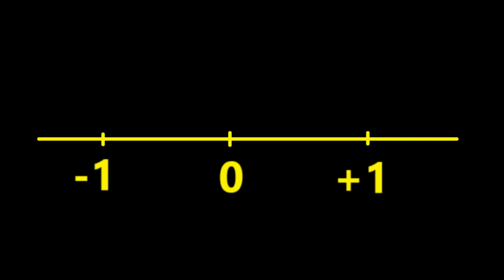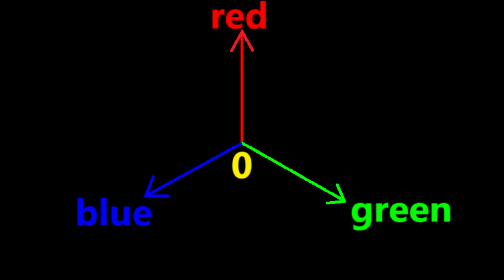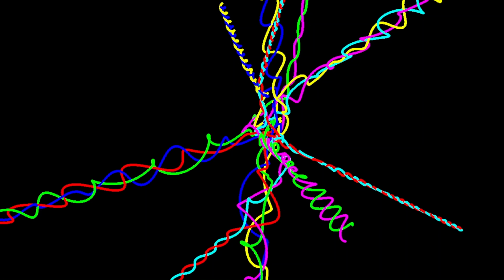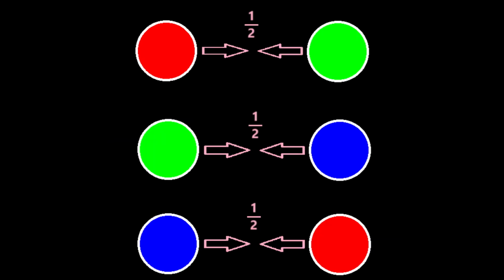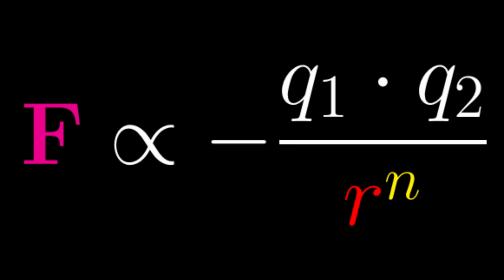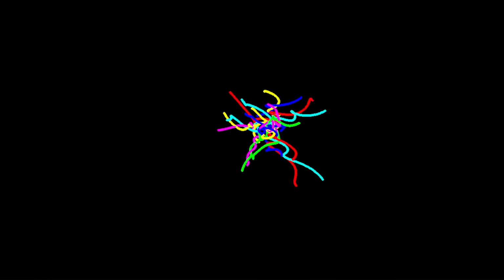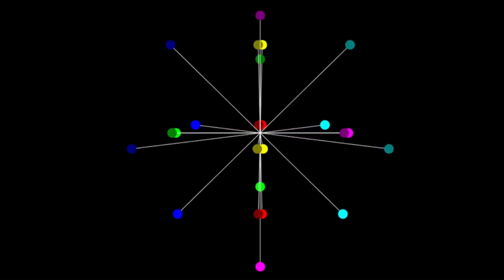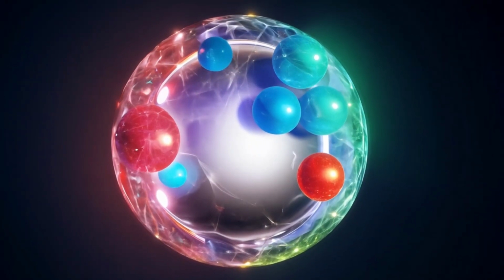Simulating Three Charges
We know about the two charges: positive and negative. But can we do simulations with three types of charge called "red", "green" and "blue" charges?
We explain the basics and show some simulations.
We also show how this generalises to different charge systems which correspond to lattices.
With three charges we get a simplified model of quarks, gluons, protons and neutrons and mesons.
The simulation is done in python.
You can try it out on my github username elephantpanda under quarksimulation.